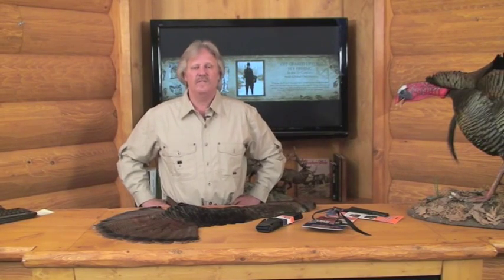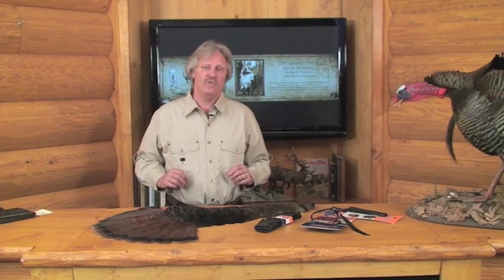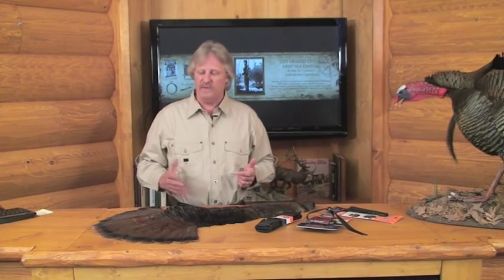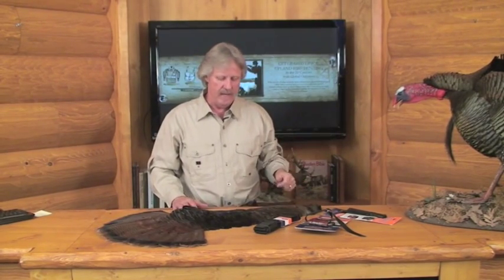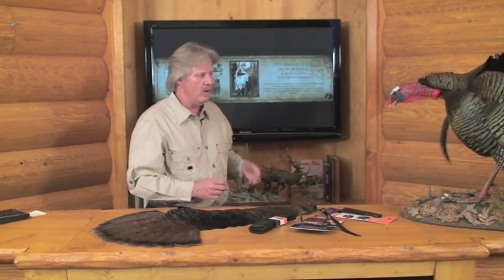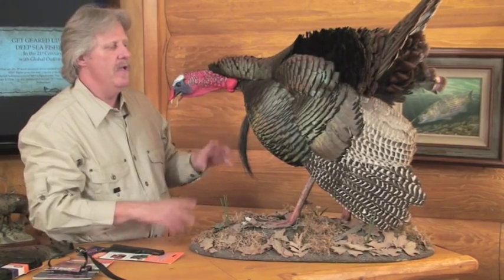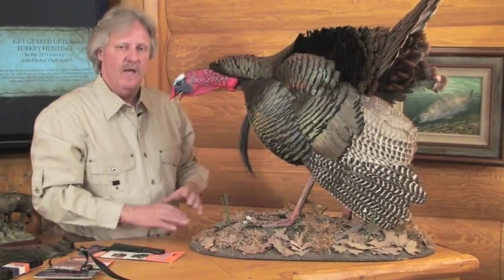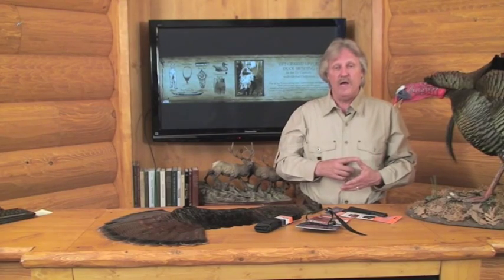Get Geared Up with Sam Hall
This week Host Sam Hall finishes up turkey season with A demonstration of how to do a cape mount of a turkey. Sam also review the Gun Slinger belt and sling.